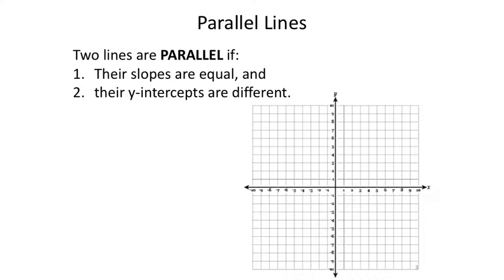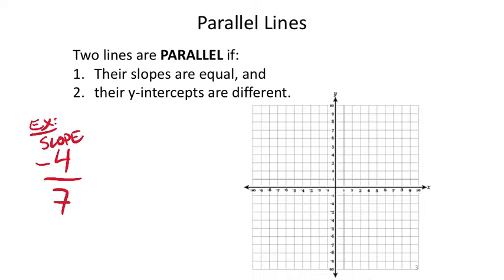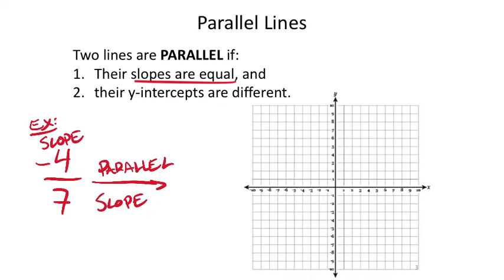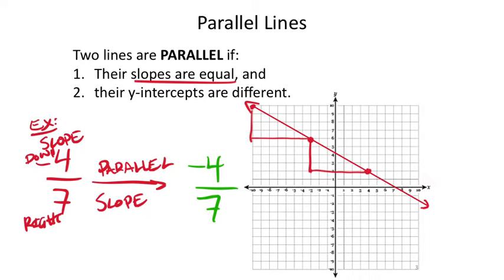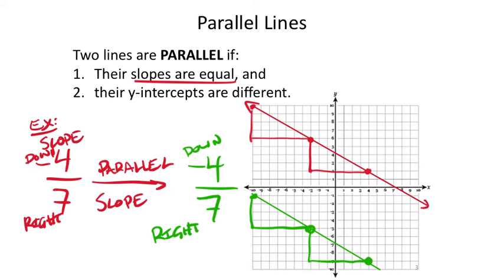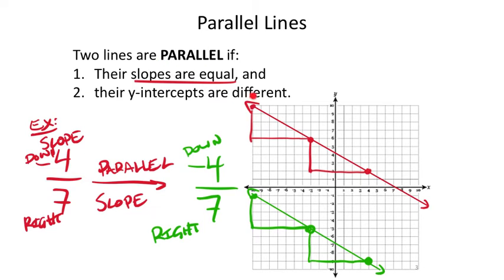An Introduction to Parallel Lines: Slope and Y-intercepts